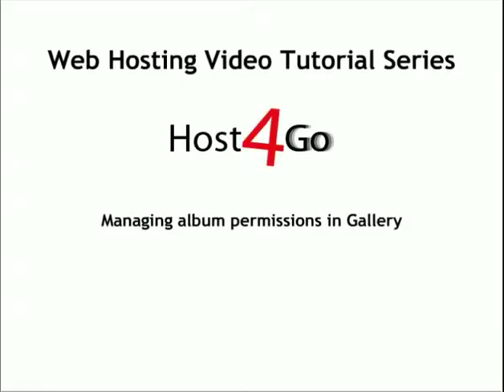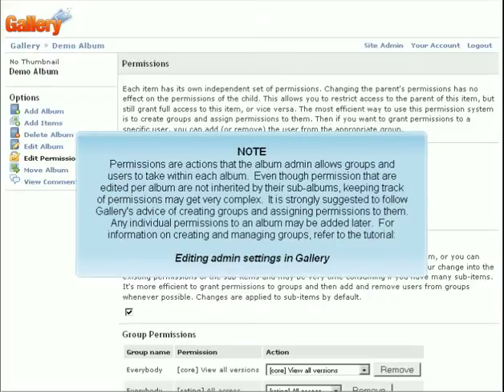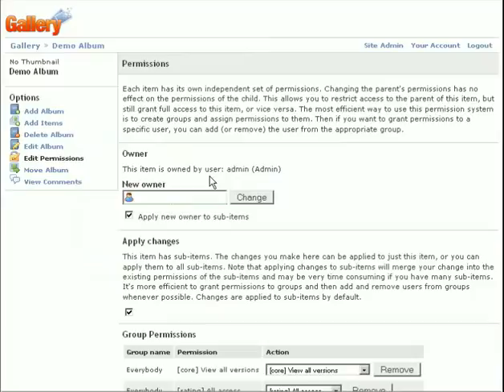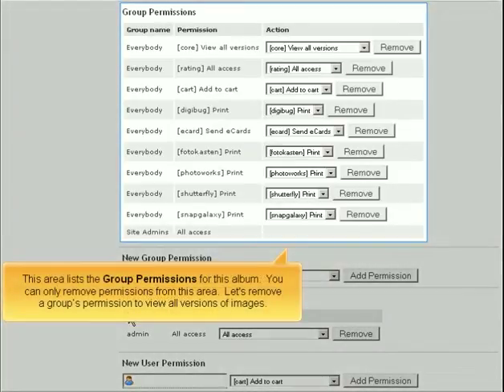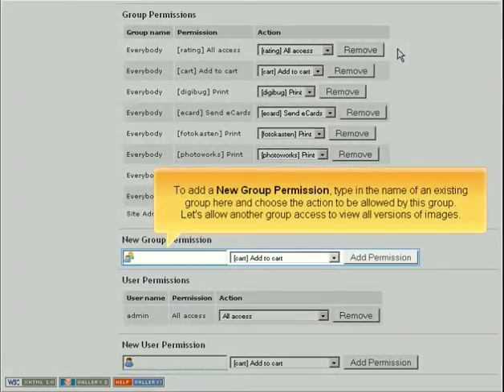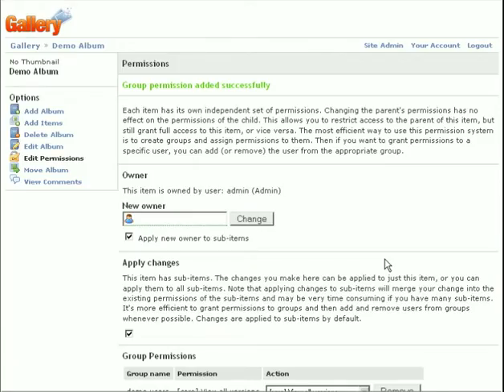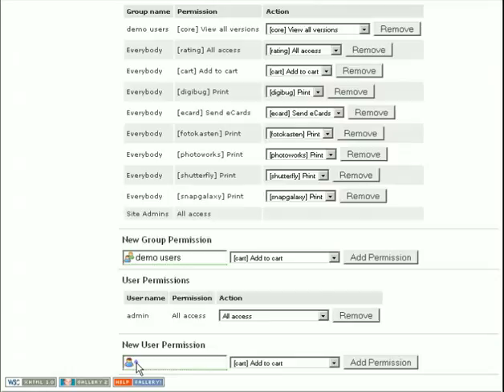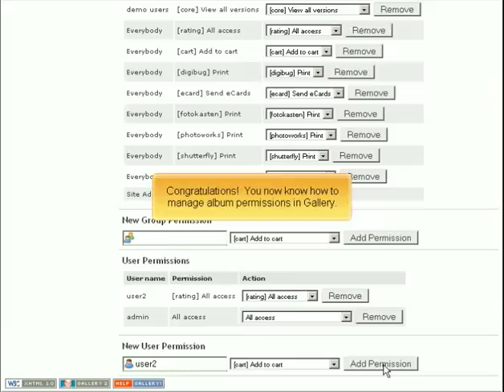Managing album permissions by Host4Go Tutorials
Gallery, Setting album permissions.